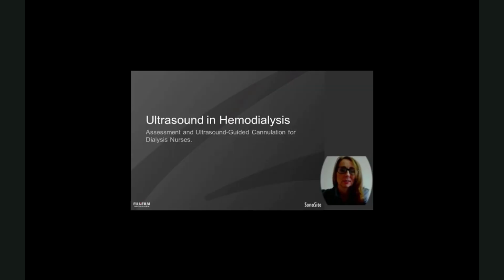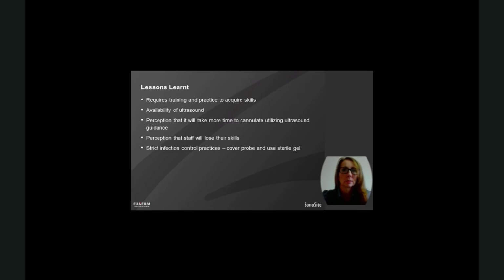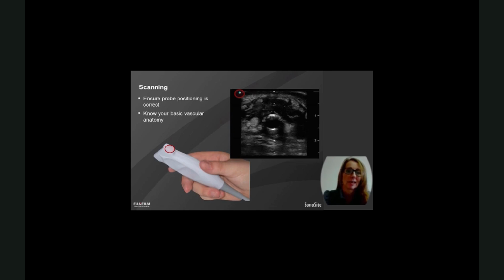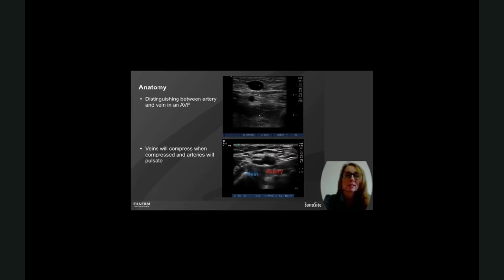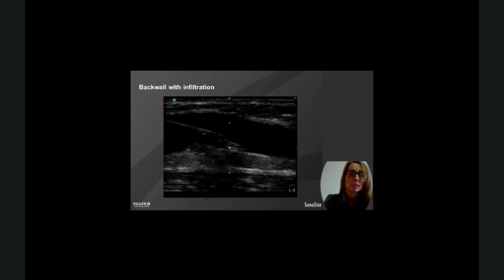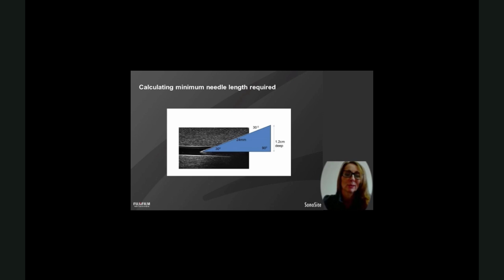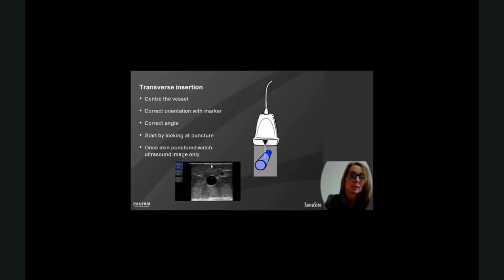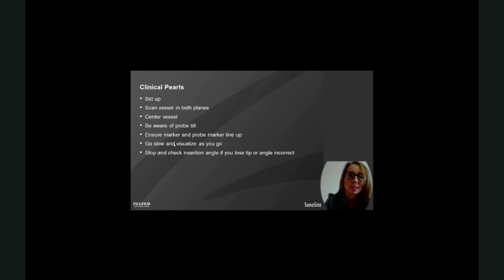US in Hemodialysis Assessment & US Guided Cannulation for Dialysis Nurses Sonosite Institute for P